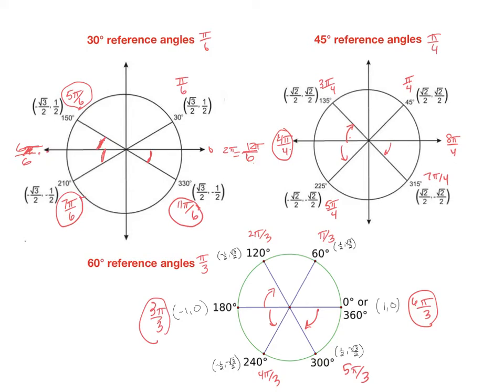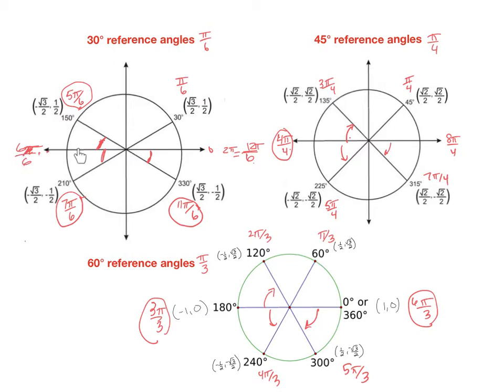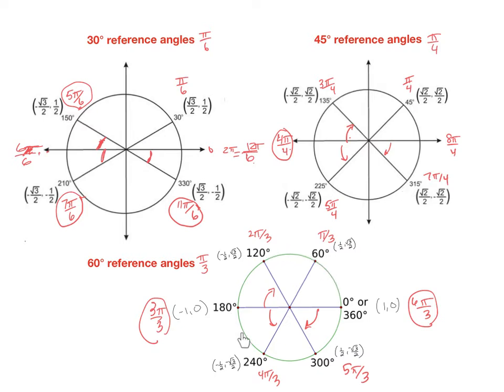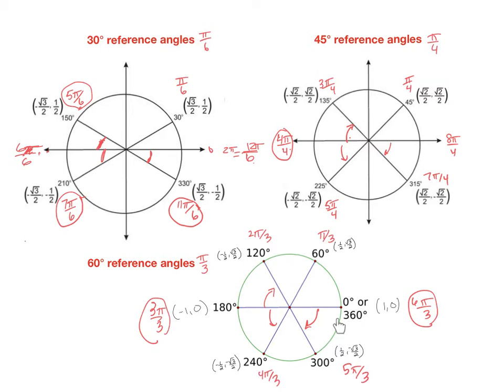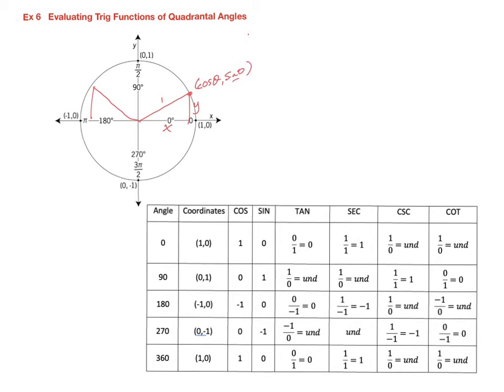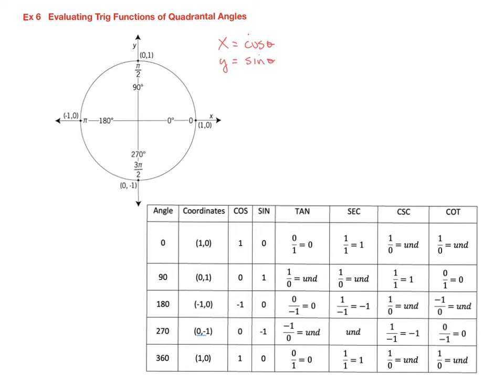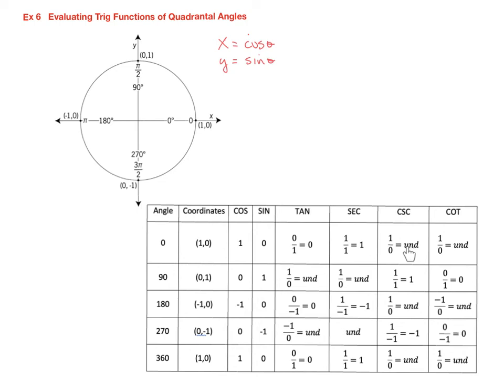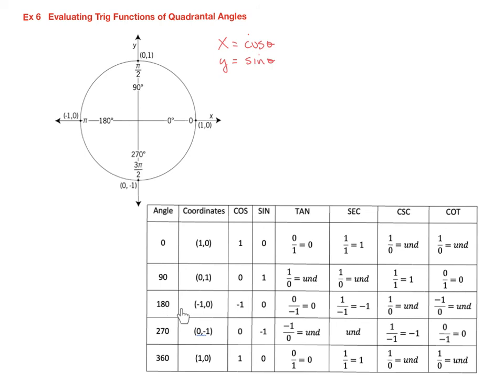4.3 Notes Video4